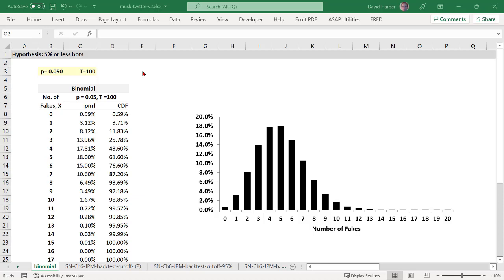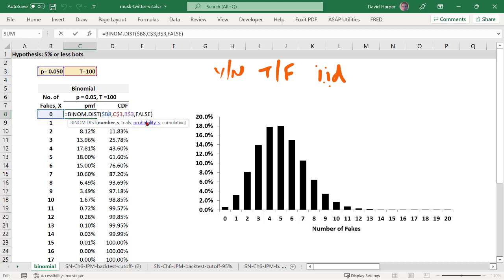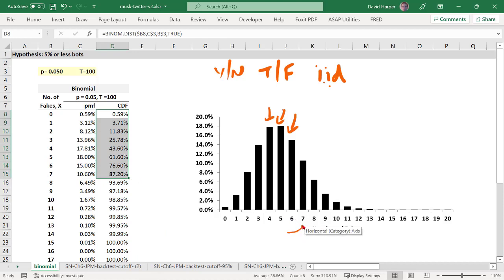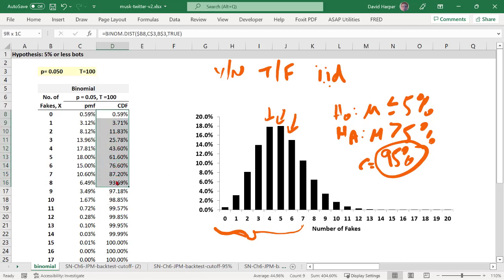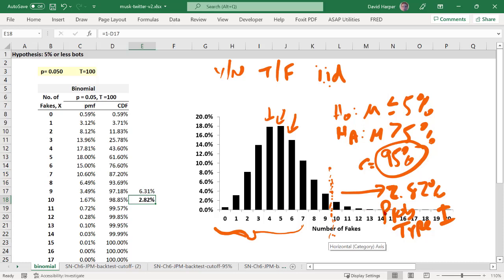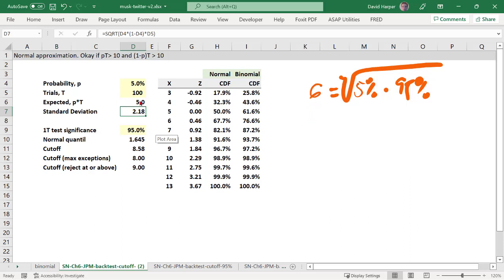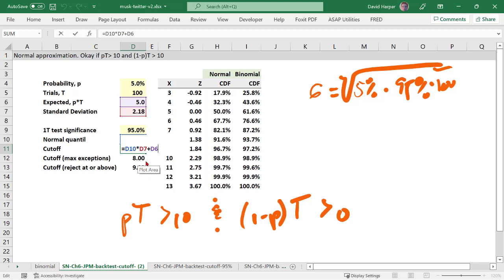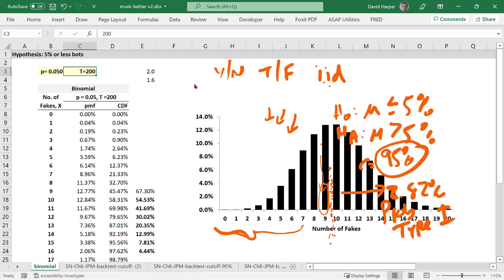Binomial test: if Elon Musk samples 100 twitter accounts, how many bots (fakes) are too many?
Elon Musk is holding up his twitter purchase to investigate their claim that only 5.0% of the accounts on the platform are fake. If he samples 100 accounts, how many is too many; i.e., at what number should he reject the null hypothesis?

Coming Soon .

[Delete all except one set/line of hashtags]

Our videos carefully comply with U.S. copyright law which we take seriously. Any third-party images used in this video honor their specific license agreements. We occasionally purchase images with our account under a royalty-free licence at 123rf.com and we also use free and purchased images from our account at canva.com In particular, the new thumbnails are generated in canva.com. Please contact or if you have any questions, issues or concerns.